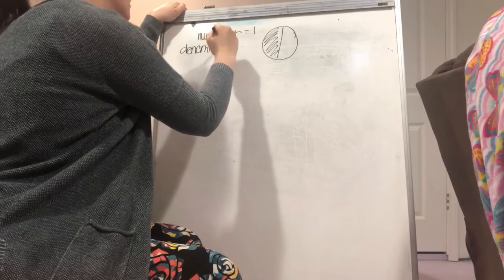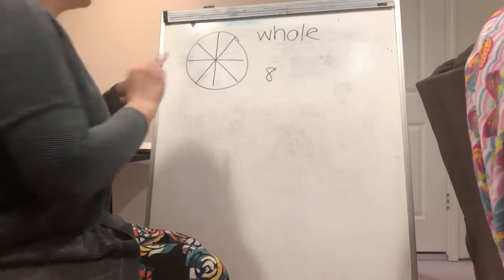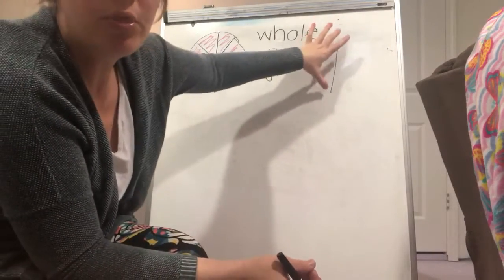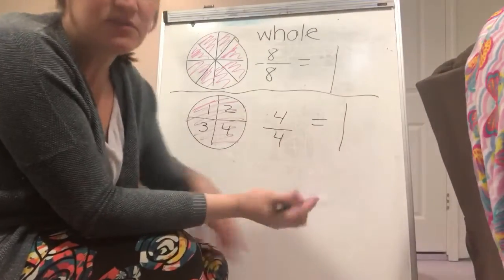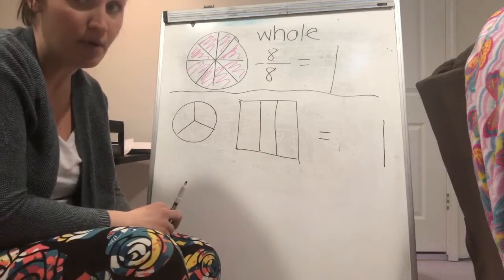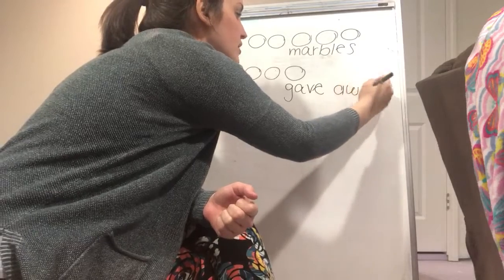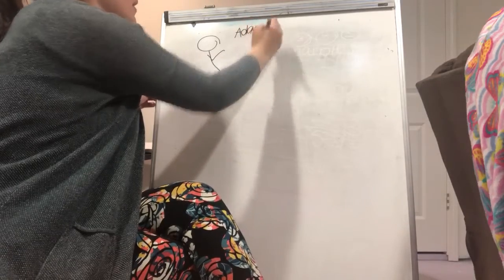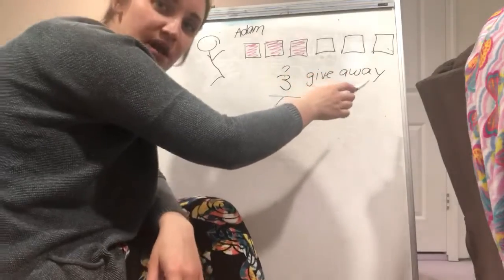Fractions Part 2